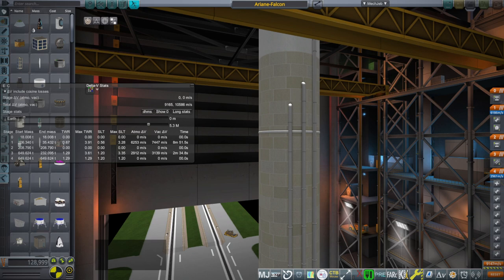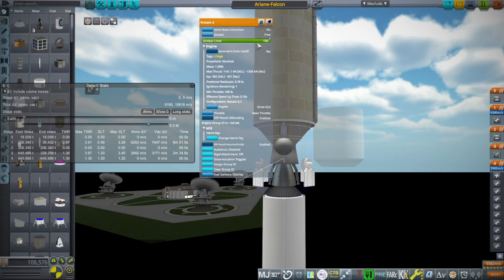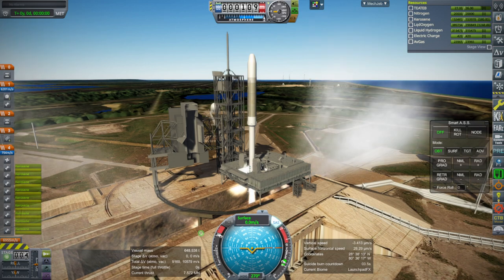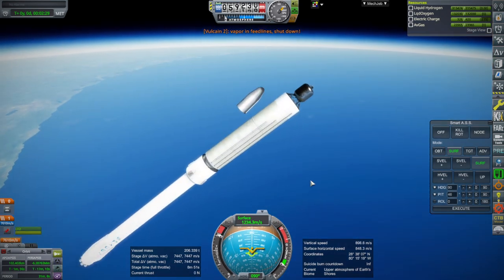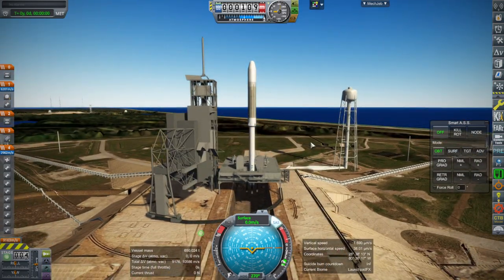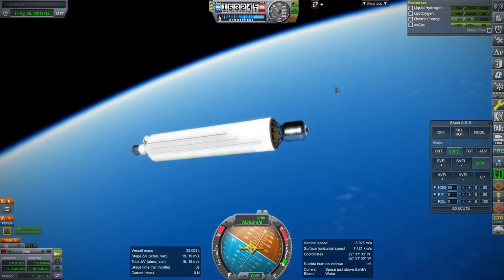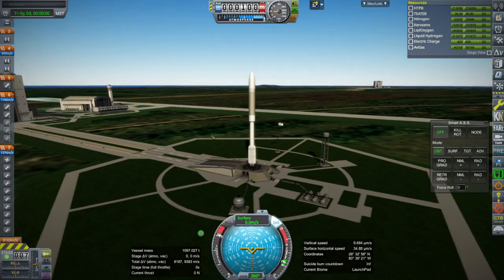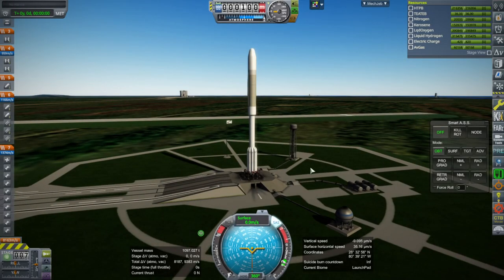KSP 1.12 with RO - Ariane-Falcon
With the looming retirement of the Ariane 5, someone posted a mashup of Ariane 5's core with the 4-segment booster from the Shuttle, and that led me to this.